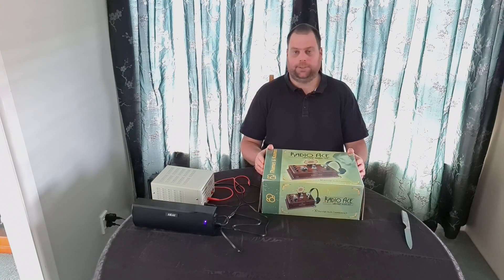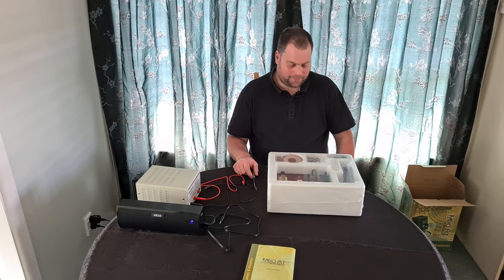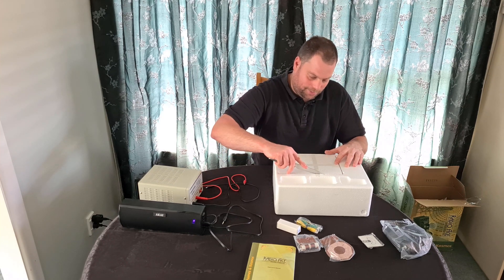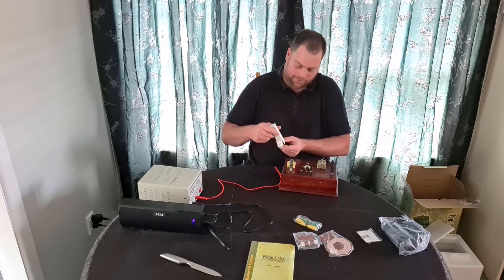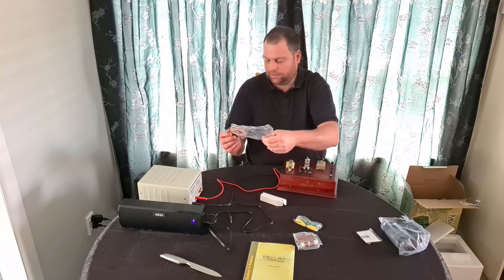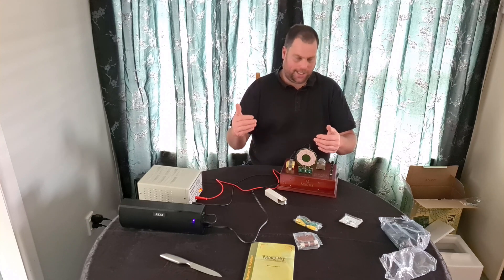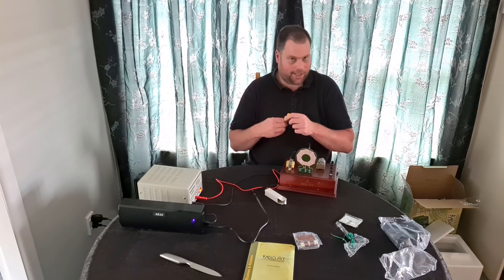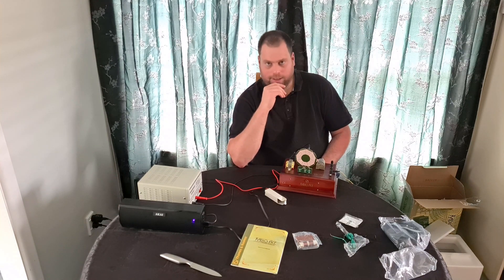Thames and Kosmos Radio Ace Regenerative Receiver - Kosmos Radiomann - Audion Radio : Part 1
Thames and Kosmos Radio Ace 'kit' regenerative tube radio receiver.

Known in Germany as the Kosmos Radiomann , where a regenerative receiver is called an Audion , the same name Lee De Forest gave to his three element triode vacuum tube.

Using a low voltage of 12 volts to power both the heater and supply the plates or anodes of the 12AU7 / ECC82 tube.
No additional circuitry is used to boost or increase the voltage any higher than 12 volts.

A very thorough description of this radio receiver can be found at this website...

And John Hunter , the author of cool386.com, gives useful modifications that can be carried out to improve performance, very worthwhile to pay a visit!!!